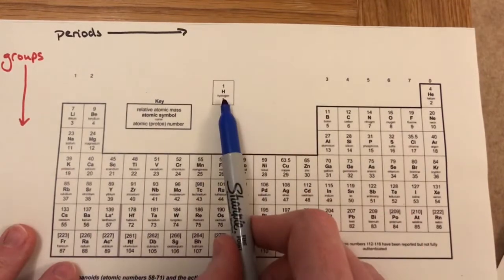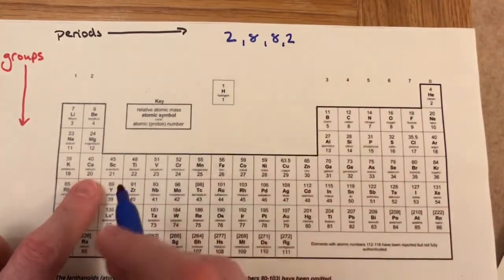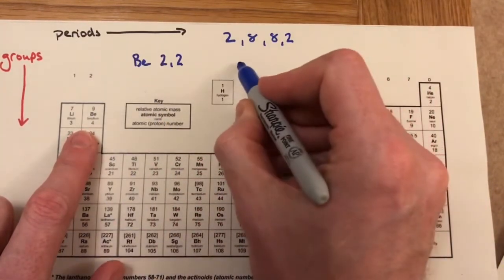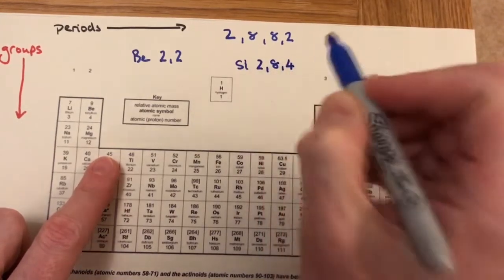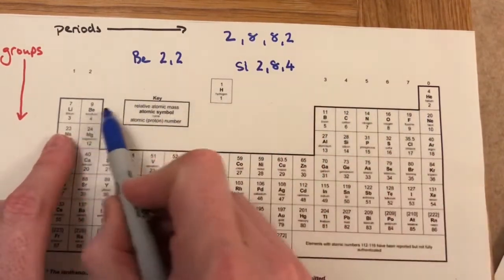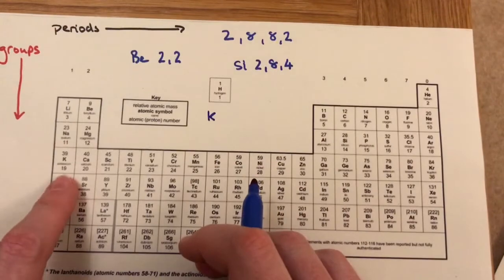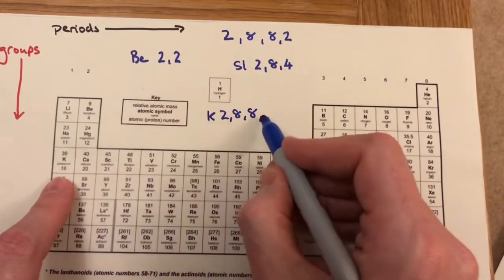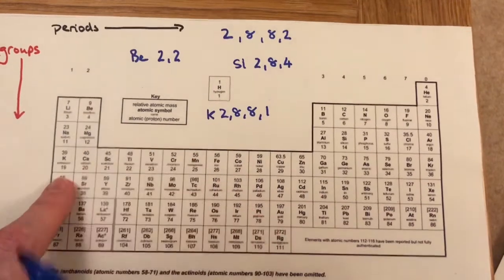1.20 Explaining electron configuration using the periodic table